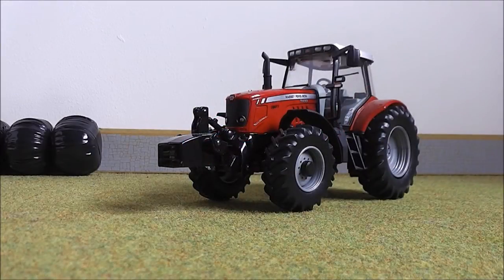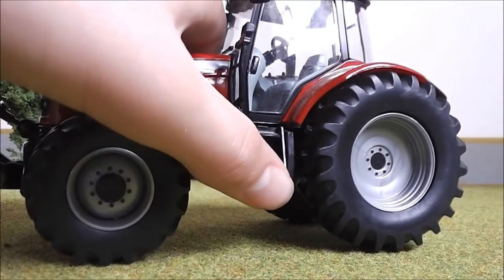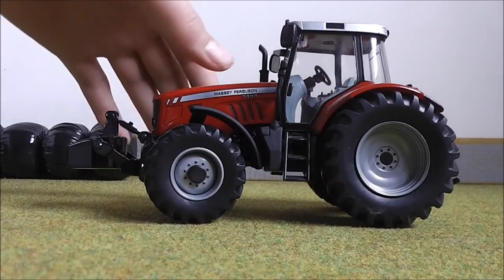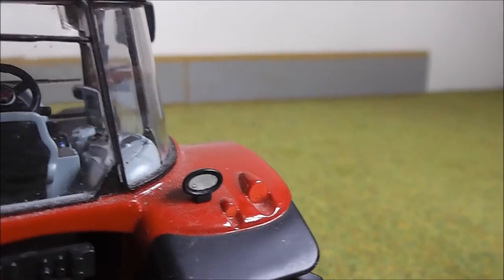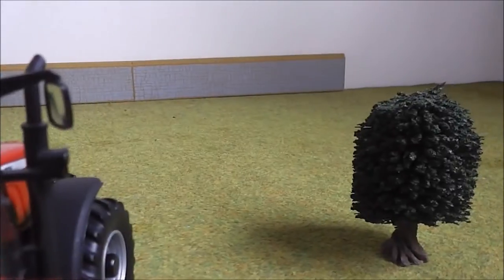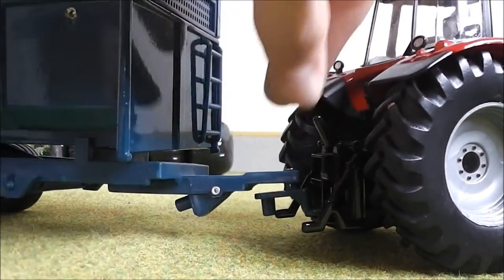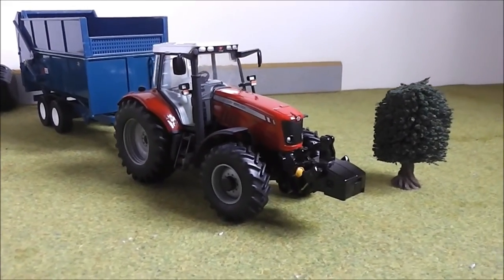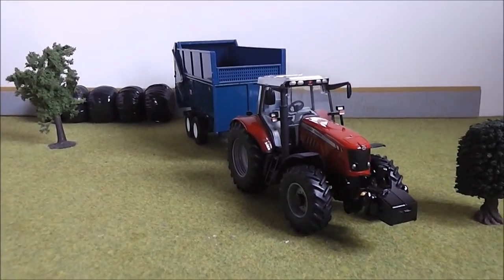Britains | MF 7480 review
Today i review the Massey Ferguson 7480 by Britains. It costs generally in the region of £14.99 to about £19.99 and personally i think it amazing for the price! Next video will be up in the up and coming days, which will be a review of the Claas Arion 640 by Universal Hobbies (UH).